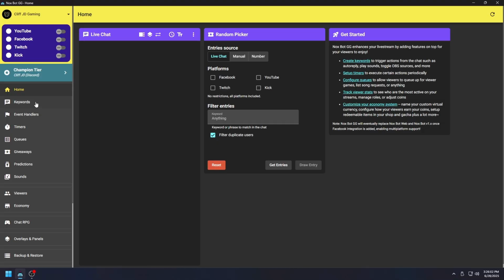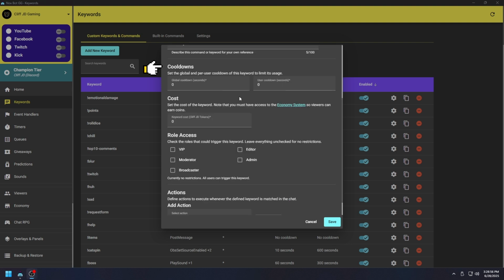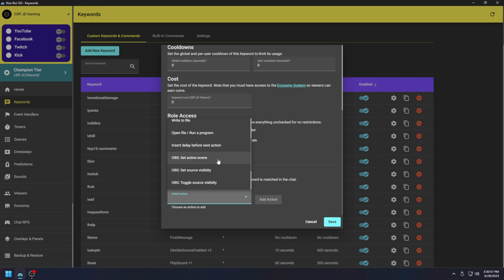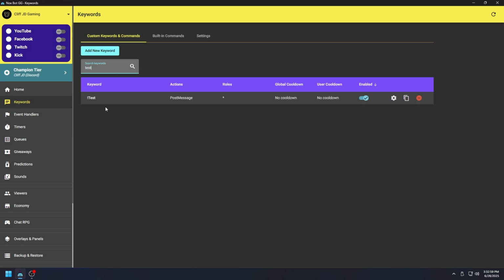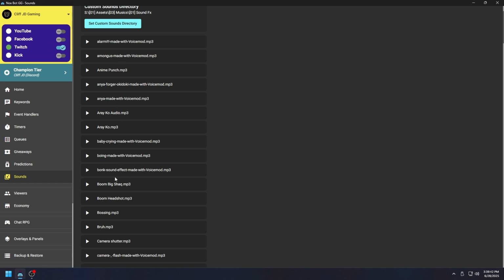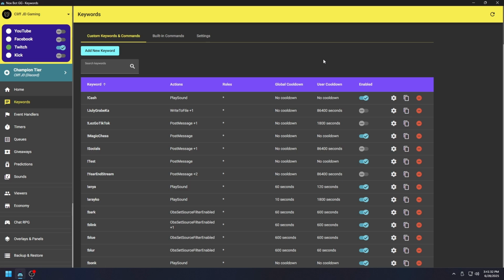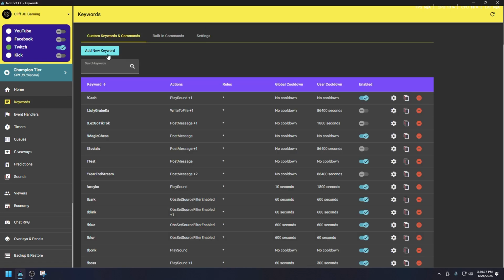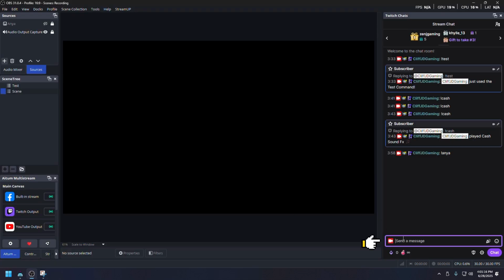How to Trigger/Play Sounds Effects and OBS Actions with Custom Commands using Nox Bot GG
Learn how to create interactive custom commands using Nox Bot GG!

In this quick tutorial, I’ll show you how to trigger sound effects and control OBS actions like switching scenes, hiding sources, and more — all with simple chat commands. Perfect for streamers who want to boost viewer engagement and automate stream effects.

✅ Easy Setup
🔊 Play Sounds on Command
🎬 Control OBS Seamlessly
🚀 Level Up Your Stream Interactivity